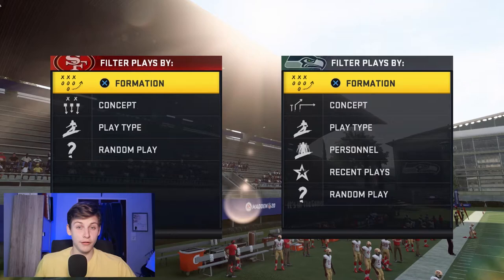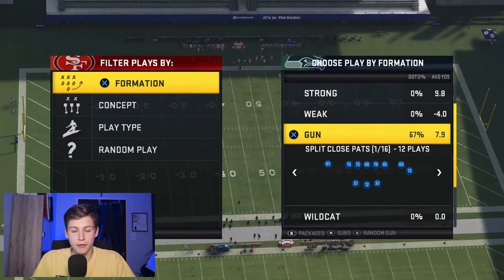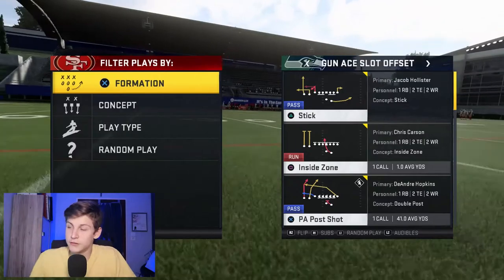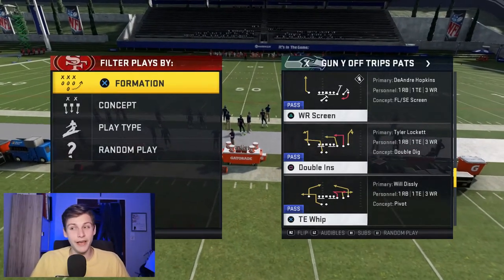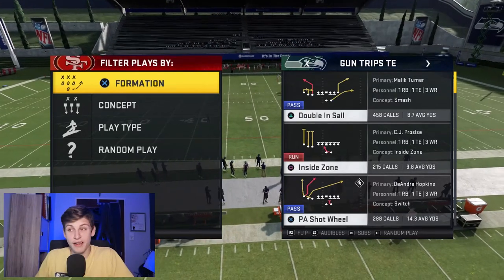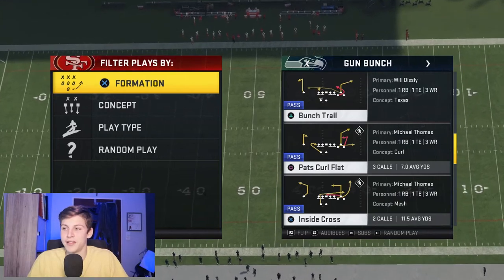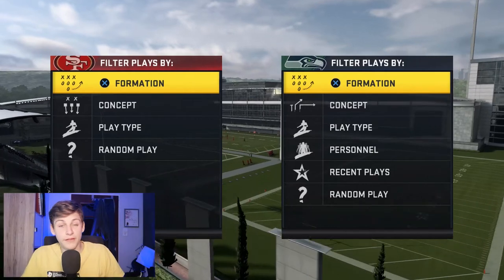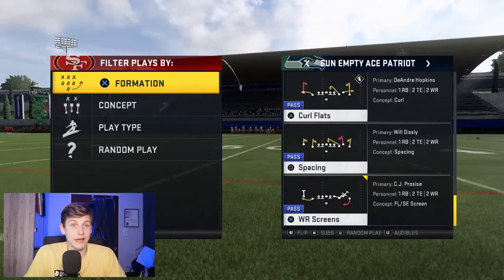THE BEST NEW OFFENSE | Patriots Offense E-Book Announcement